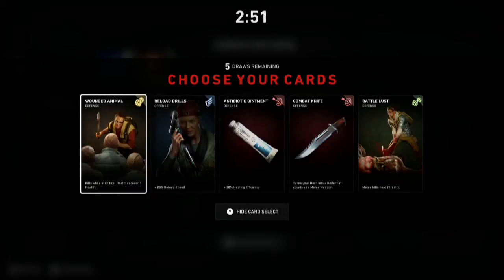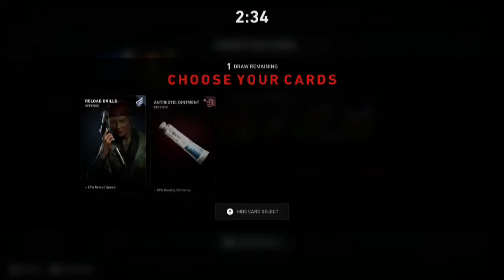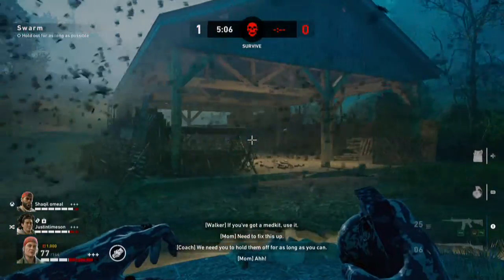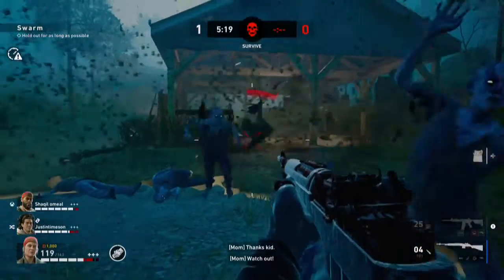Back 4 Blood Open Beta Review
The spiritual successor to "Left 4 Dead 2" "Back 4 Blood" gets the open beta treatment and The Video Gamer's Experience checks out all the gory fun.